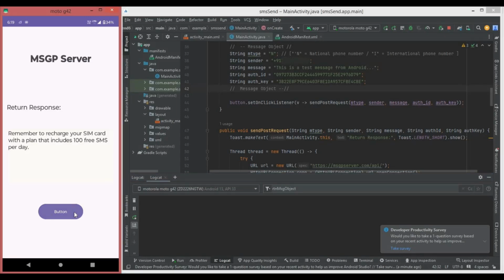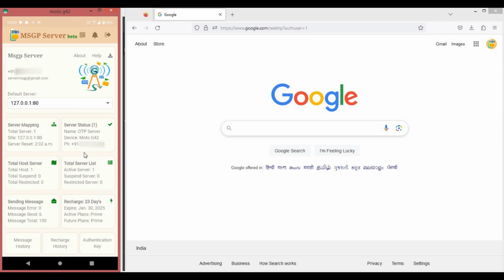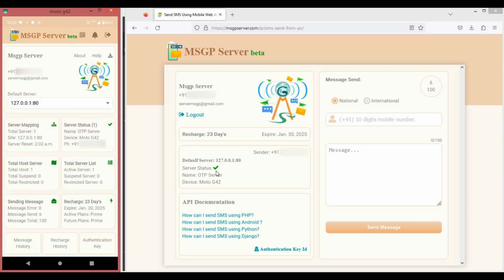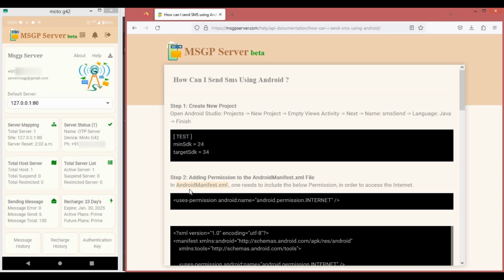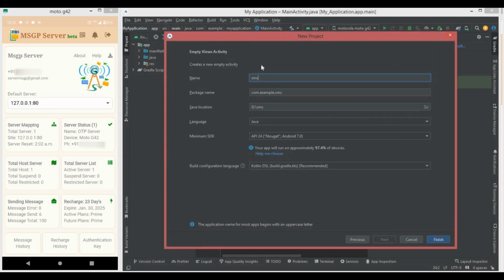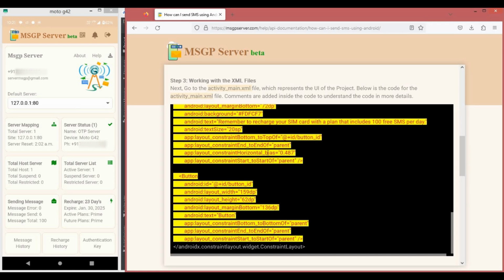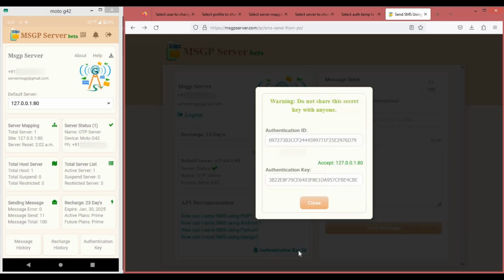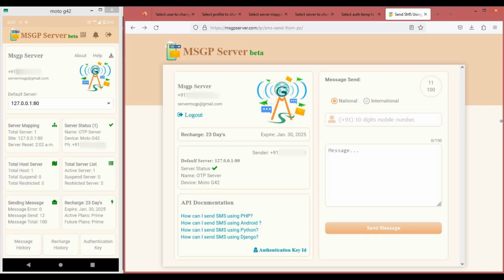OTP Send using Android studio | fast to sms | Free API Key | Msgp Server 2025 | DLT Service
send OTP SMS Api integration using Python, Java, Android | first sms service gateway MSGP Server

You can easily send OTP codes, SMS forwarding & text messages through this website's API integration & boost your small business with SMS marketing services. This SMS gateway service is developed in India 2025